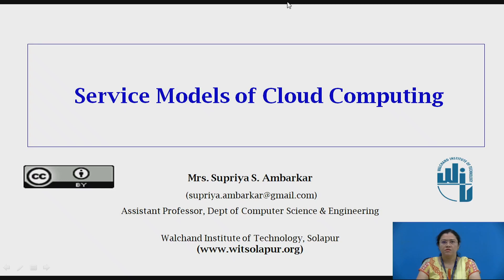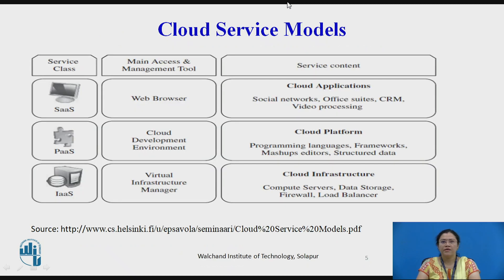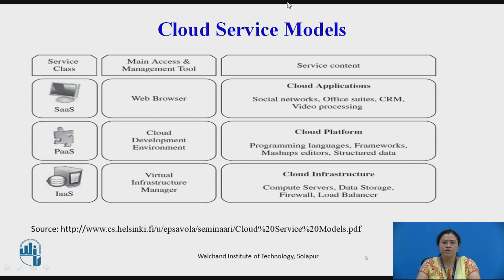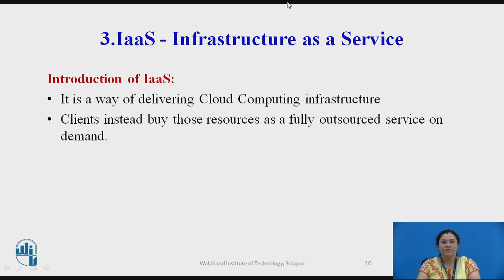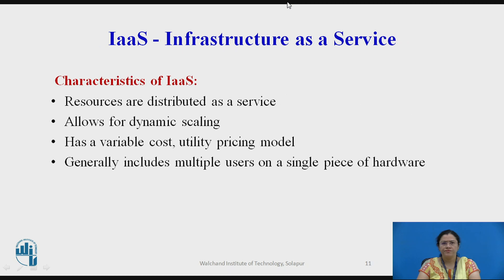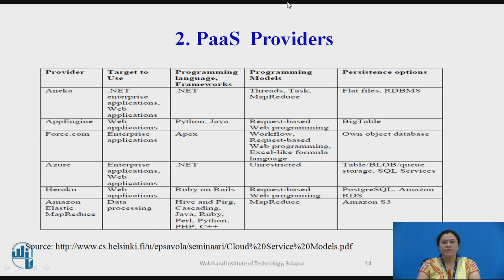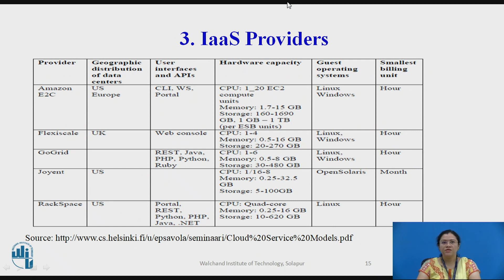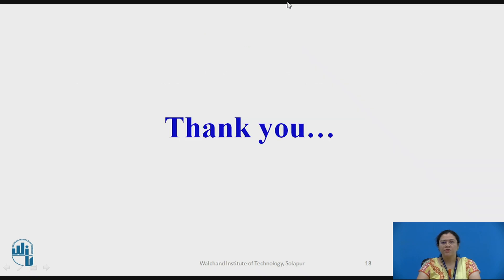1 Service Models of Cloud Computing